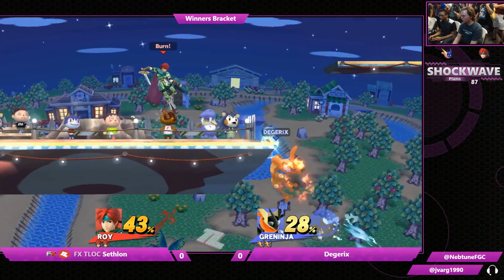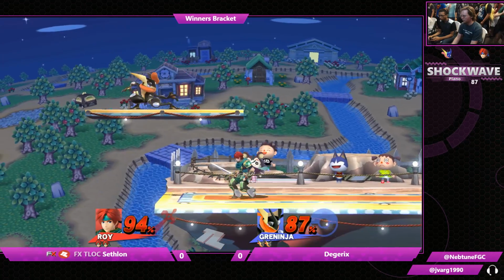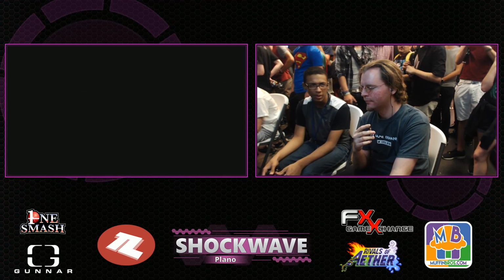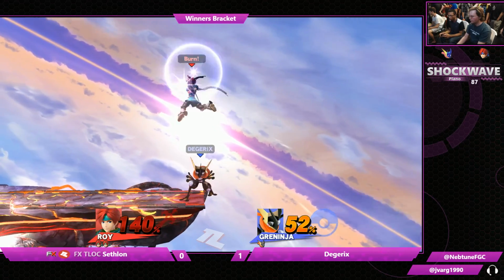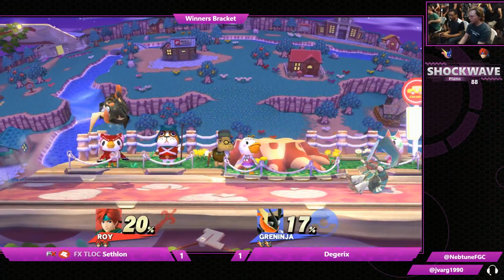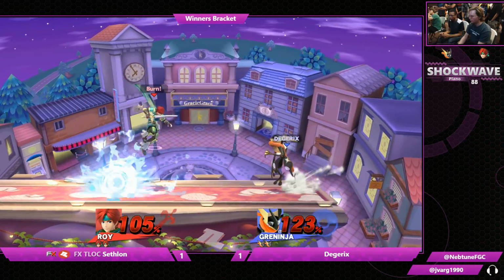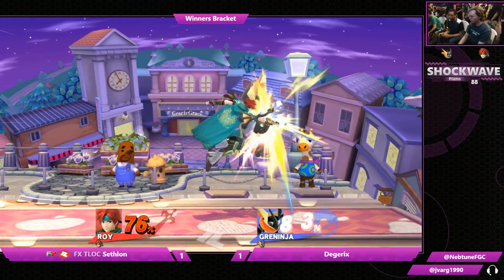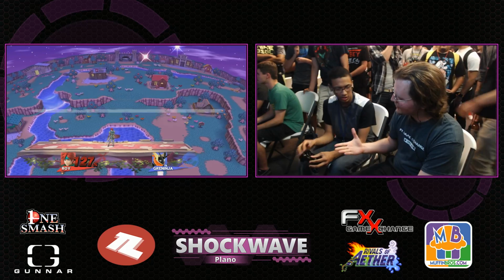SW Plano 88 - FX TLOC | Sethlon (Roy) vs Degerix (Greninja) Winners - Smash 4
Want to find what we're up to in eSports?

Facebook Every Wednesday at 8pm CST on Twitch.tv/TourneyLocator

Shockwave Plano 88
FX Game Exchange in Plano, TX (@FX_DFW)
06/29/2016